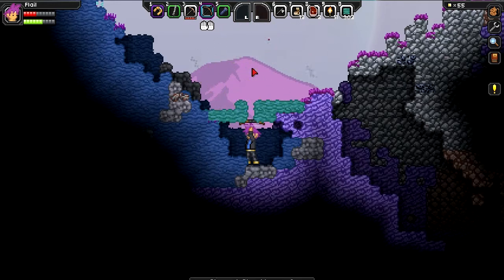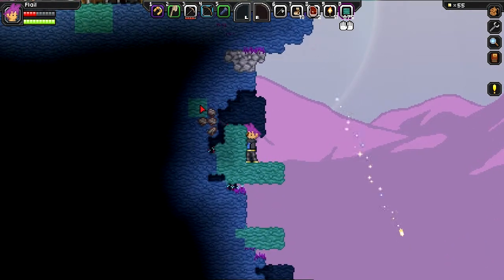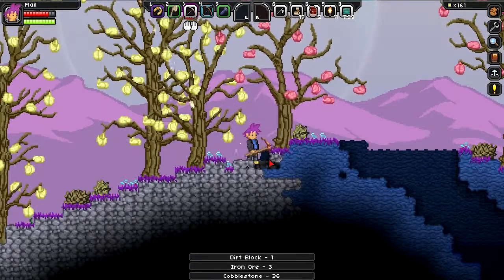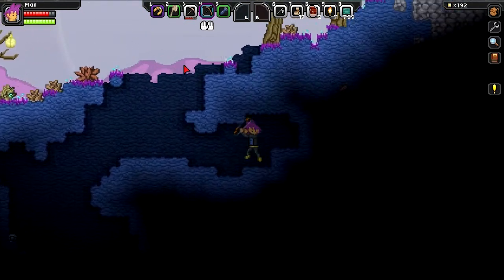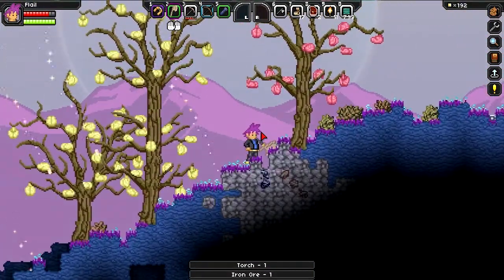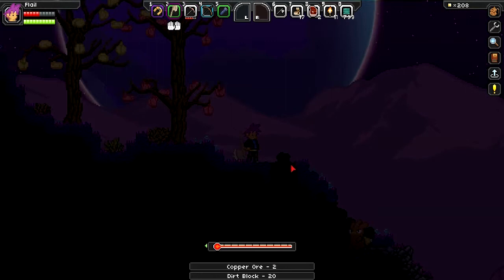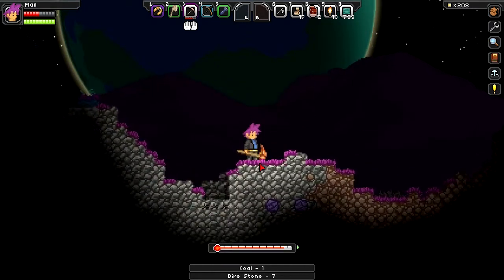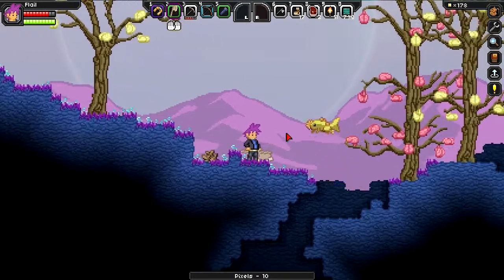Flailthroughs Plays Starbound! 1x09: Here's How We Kill The Nasty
plays Starbound, the side-scrolling exploration/adventure/roguelike action-RPG in space! for more info on the game!